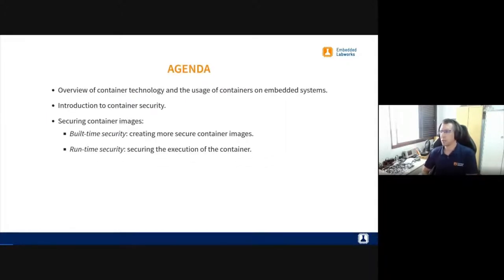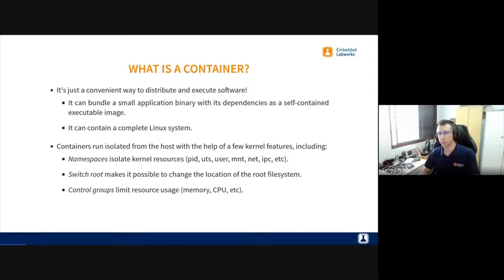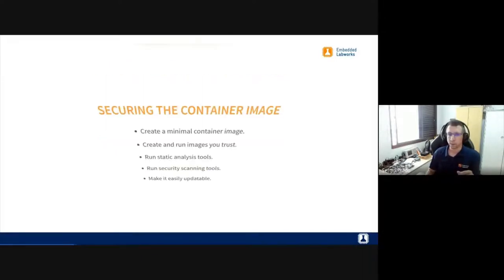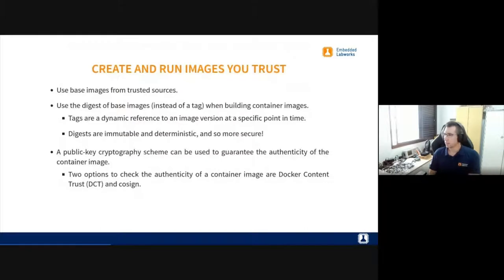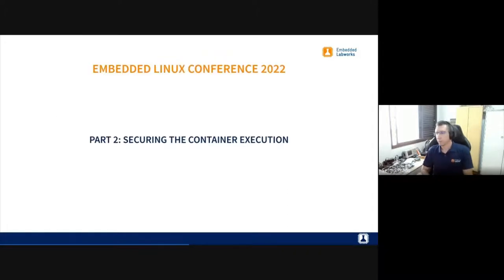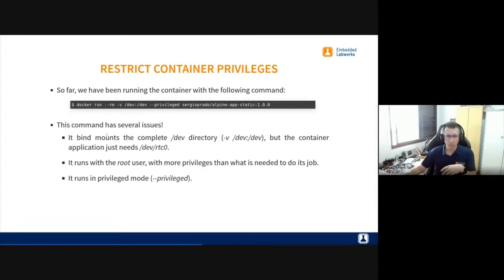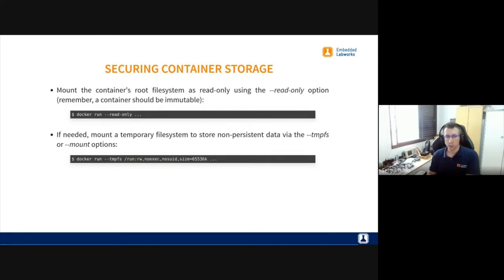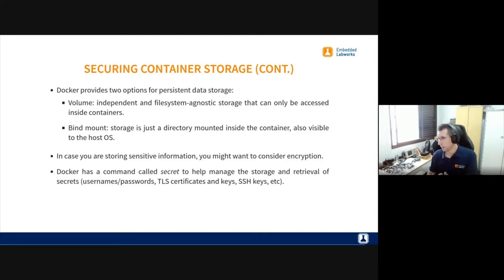Designing Secure Containerized Applications for Embedded Linux Devices - Sergio Prado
Designing Secure Containerized Applications for Embedded Linux Devices - Sergio Prado, Embedded Labworks [Presented in English]